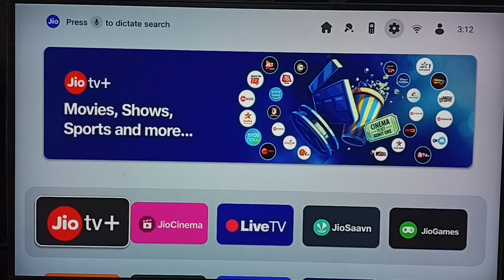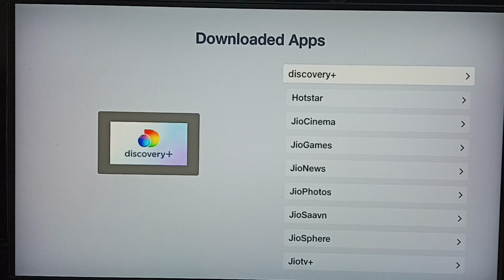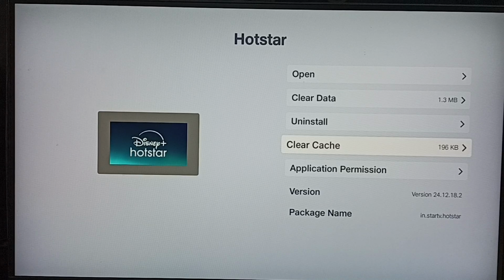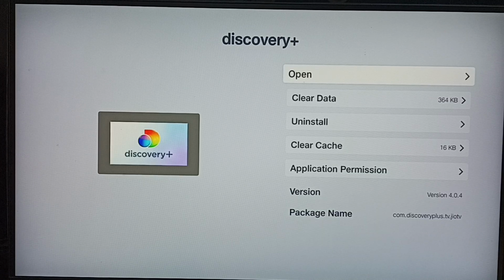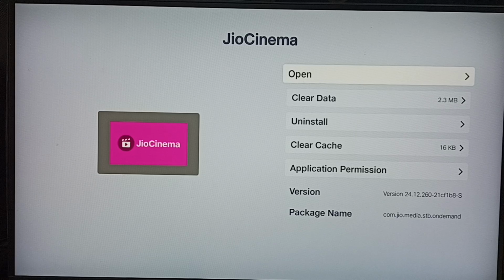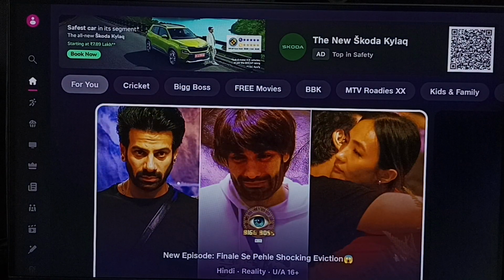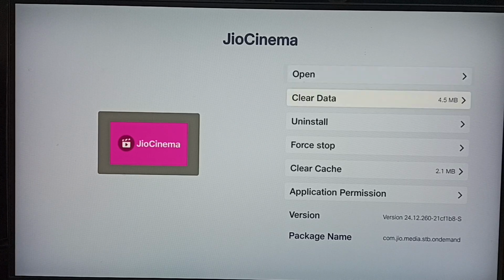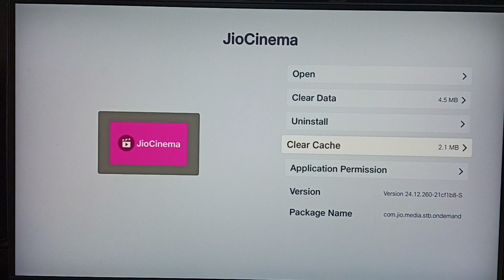Jio Set Top Box (STB) | How to Force Stop an App and Fix Unresponsive or Frozen Issue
In this video, we will show you how to force stop an app on your Jio Set-Top Box (STB) to resolve unresponsive or frozen issues. Whether you're using Jio 4K Set-Top Box, Jio Fiber, or Jio Airfiber, force stopping an app can help fix performance issues and restore functionality. If you're experiencing lag or your OTT apps are freezing during video calling or gaming, this simple solution will ensure smoother operation and an enhanced Smart Set-Top Box experience.